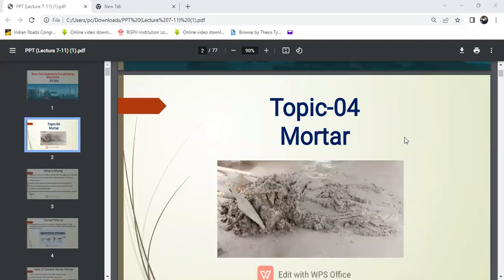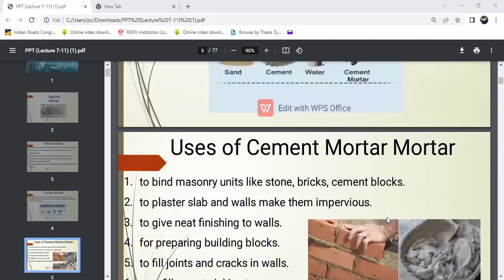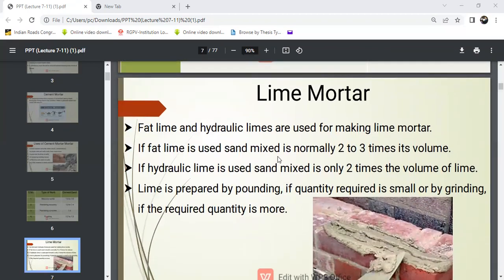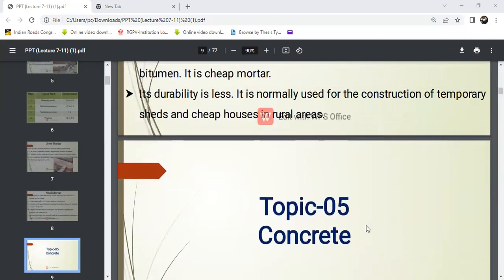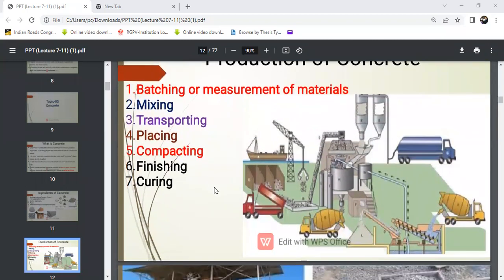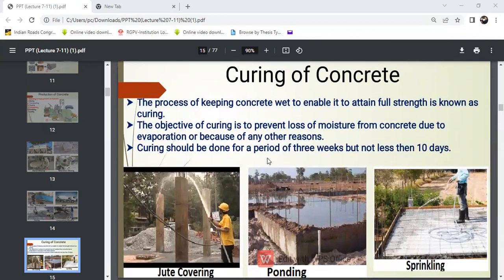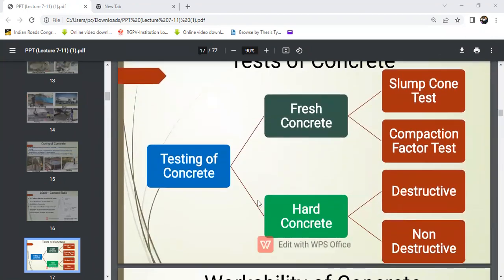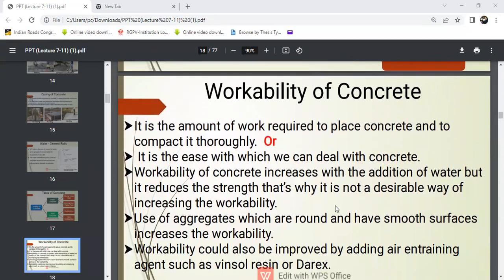Mortar and their types